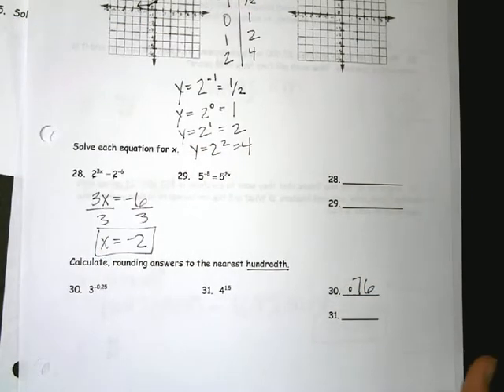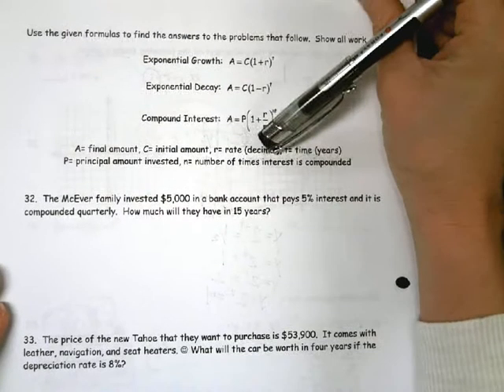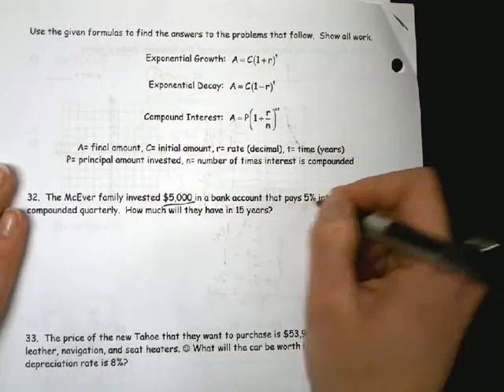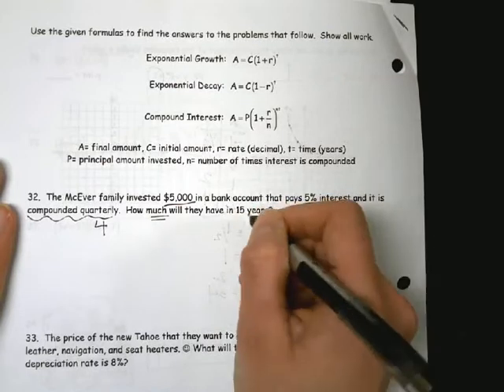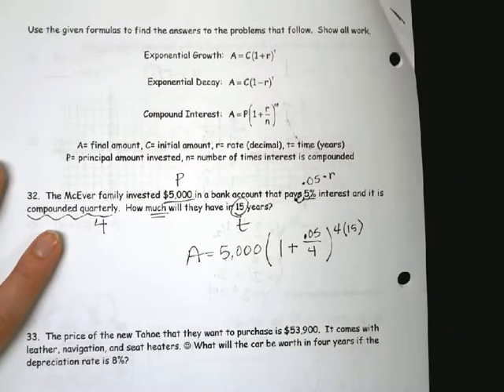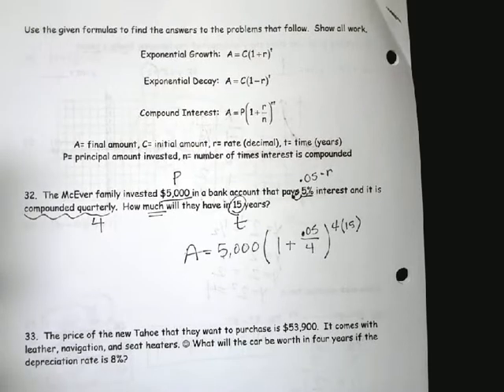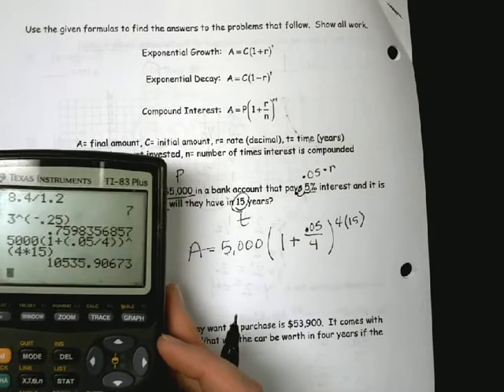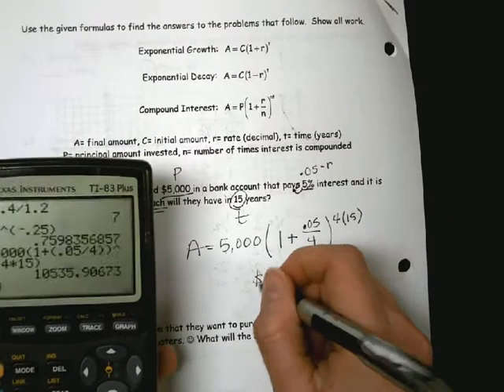Unit 3A pg 5 6 evens